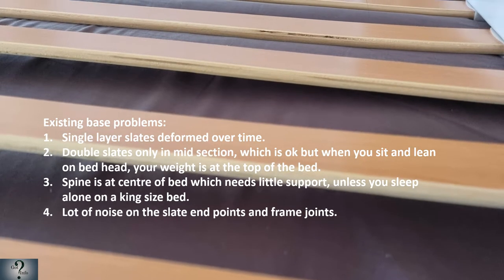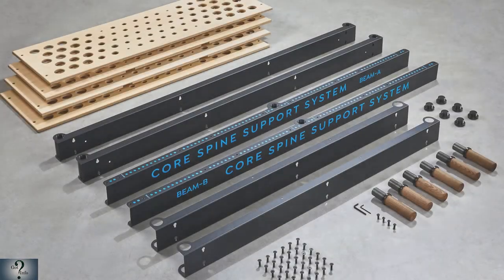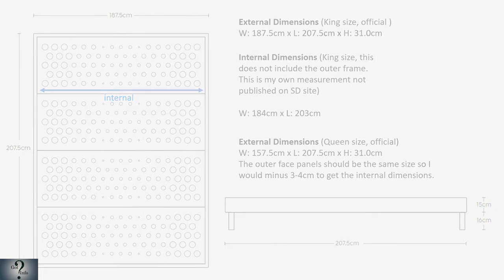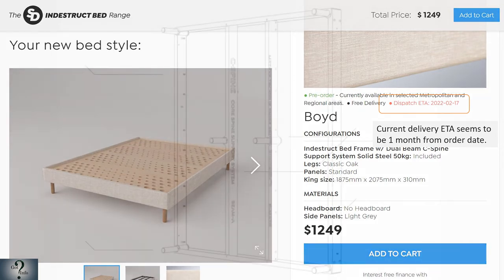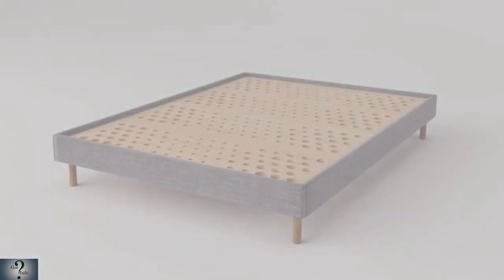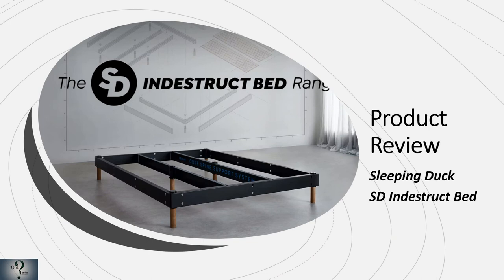Product Review - Sleeping Duck Indestruct Bed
In this video, I’m giving you a review of my recent purchase of a Sleeping Duck Indestruct bed.  It is claimed to be able to last a lifetime. I’ll go over the reasons why I purchased it, my thoughts on it’s design, build, order and delivery. Finish with my thoughts of if it is a good purchase.

Internal dimensions:
Sleeping duck bed
Length 203cm
Width 184cm